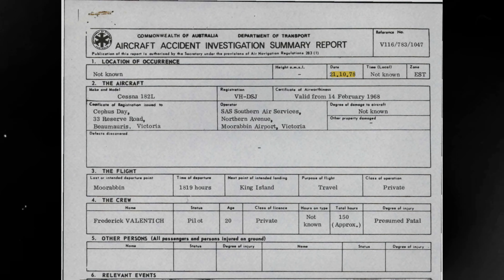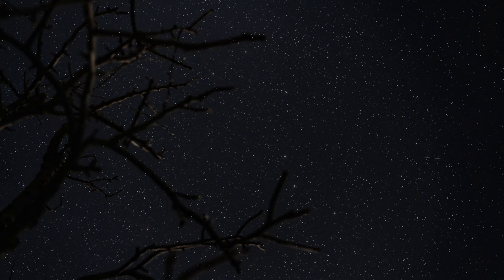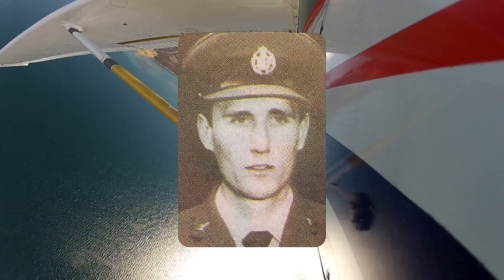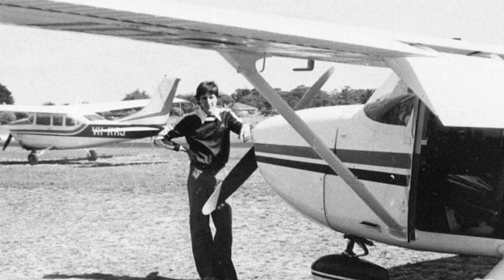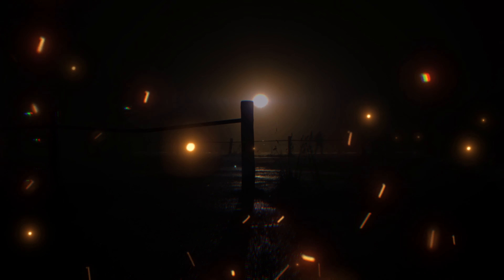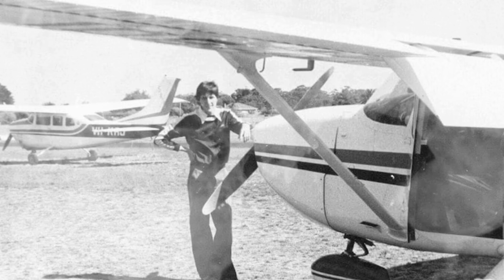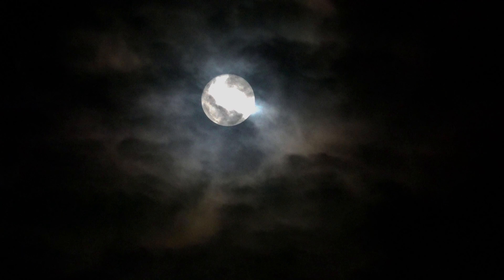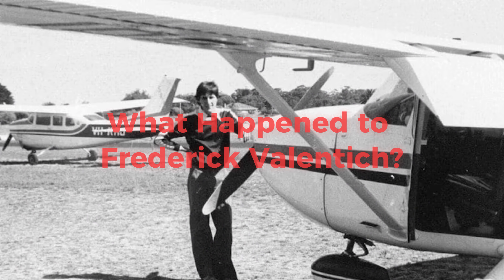The Disappearance of Frederick Valentich: What Really Happened?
On October 21, 1978, a young pilot named Frederick Valentich disappeared over Bass Strait, Australia, while flying a Cessna 182L light aircraft. His last radio transmission was a confusing one: "That strange object is hovering near me again. It is not an aircraft."

Valentich's aircraft was never found, and his disappearance remains one of Australia's greatest mysteries. Over the years, there have been many theories about what happened to Valentich, including the possibility that he was abducted by aliens.

In this video, we will explore the facts of the case and examine the various theories about Valentich's disappearance.
Tags(Ignore): unsolved mystery, aviation, paranormal, alien abduction, UFO, Frederick Valentich, Bass Strait, Australia, Cessna 182L, last radio transmission, missing person, disappearance, search and rescue, conspiracy theories, aliens, aliens on Earth, government cover-up, military involvement, mental breakdown, disorientation, mechanical failure, pilot error, bad weather, fog, ocean crash, crash site, wreckage, evidence, theories, experts, witnesses, interviews, case study, documentary